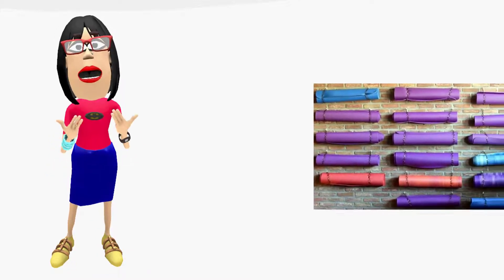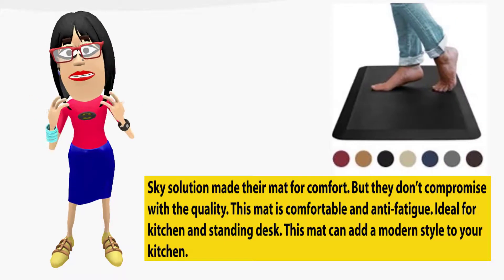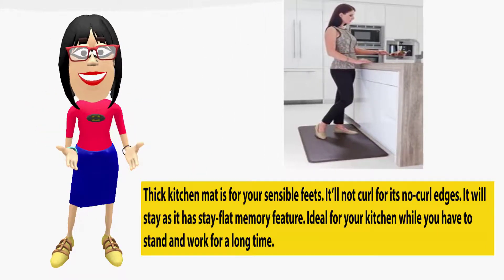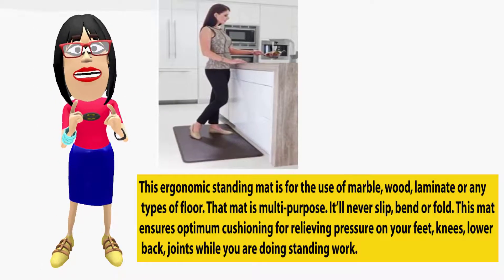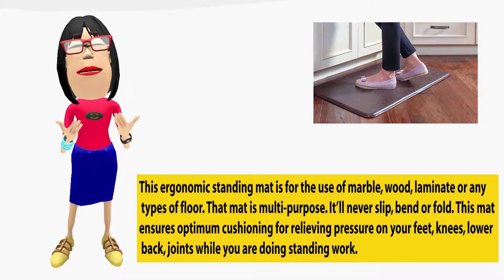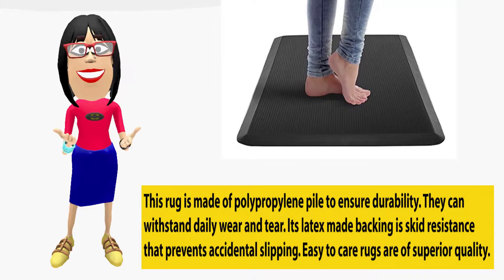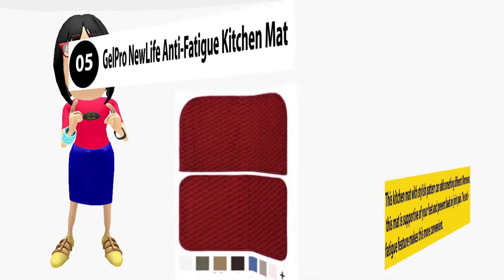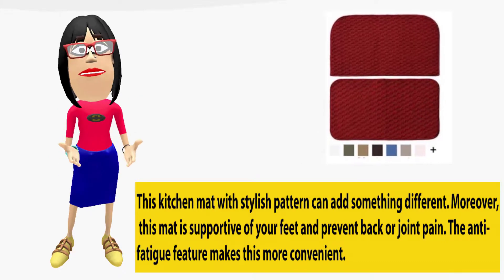Kitchen Mat Anti Fatigue 2018 – Top 5